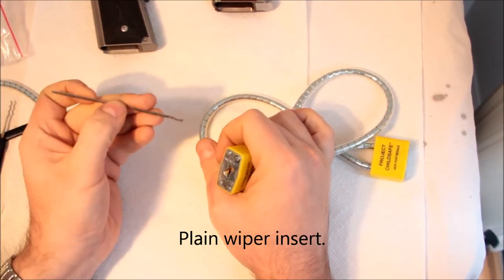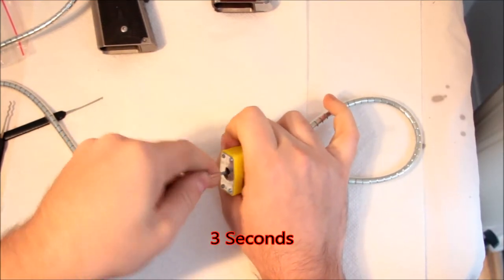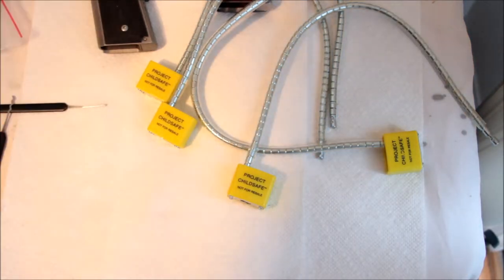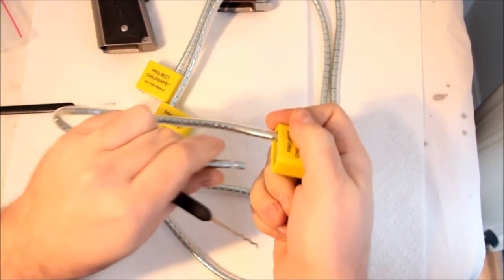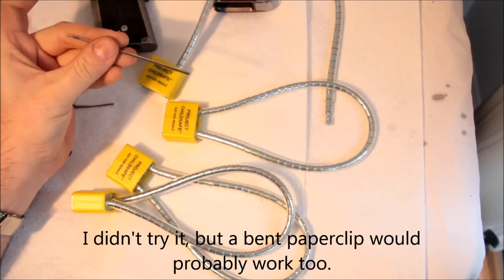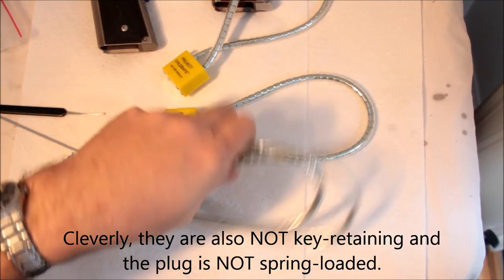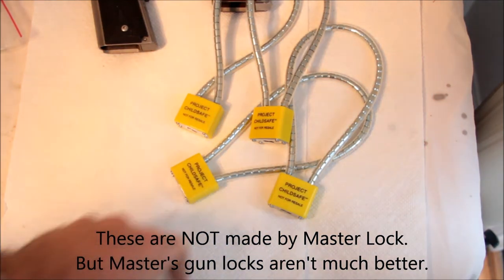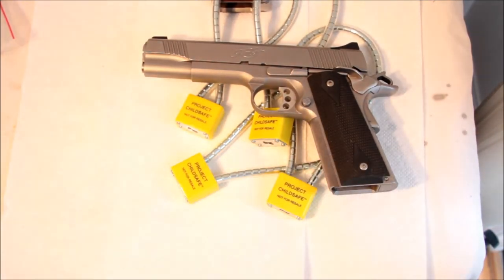(095) Project ChildUnsafe: Gun Safety FAIL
I acquired several cable-type gun locks at a store in California a few years ago. These were distributed for free by Project ChildSafe, which is still in existence. CA requires that you supply an approved locking device or prove that you own an approved gun safe in order to buy a firearm.

These locks are less secure, in my opinion, than a good-quality ziptie. Ensuring that children are safe around one's weapons is the duty of every gun-owner. ChildSafe's aims are laudable, but their implementation provides, at best, a false sense of security.

Sadly, according to their web site:

"The gun locking device distributed in the Project ChildSafe program is a cable-style gun lock that meets the American Society for Testing and Materials (ASTM) current testing protocol standard (F2369-04) and the protocols established by the California Department of Justice."